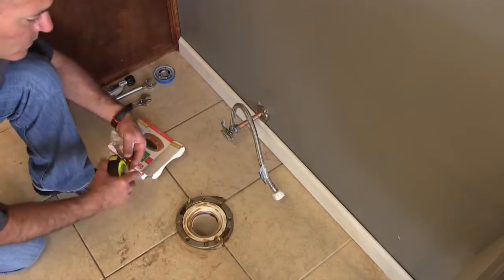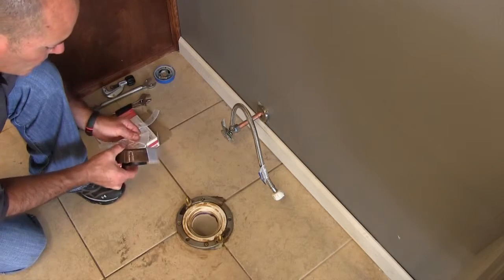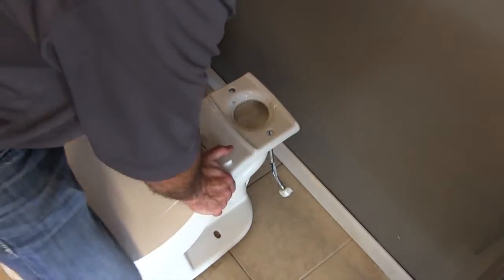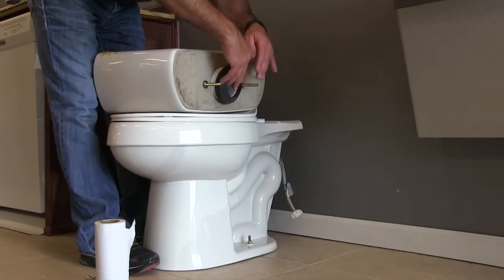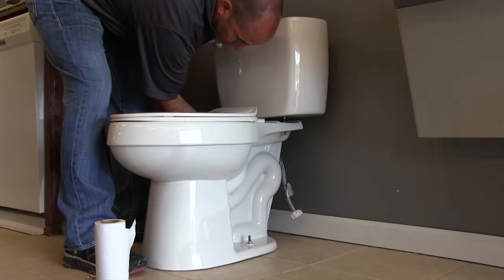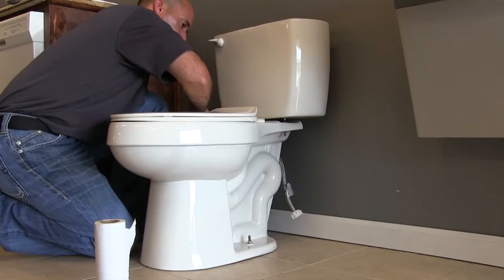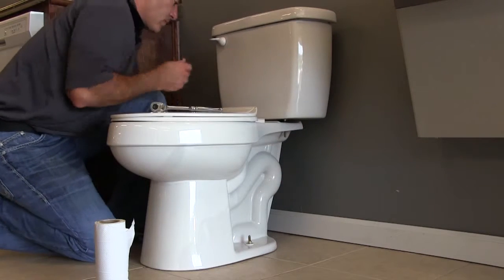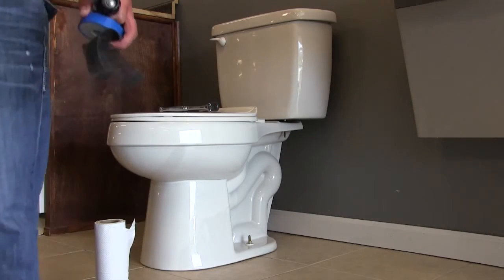Youtube toilet repair - Install and Maintain a Toilet.